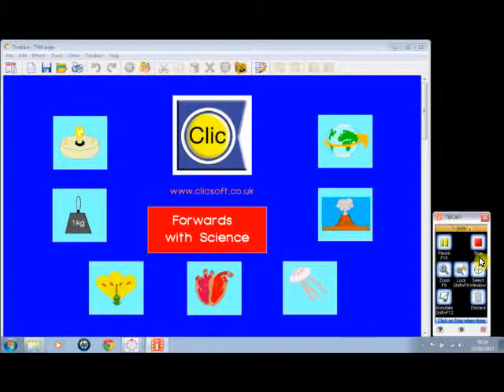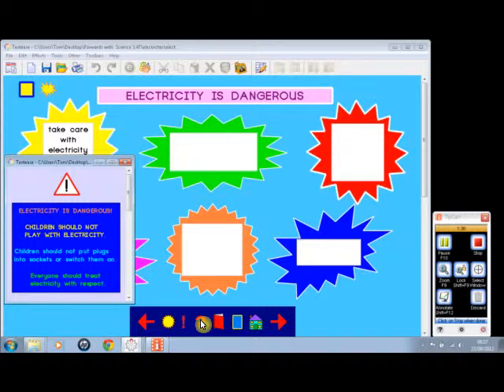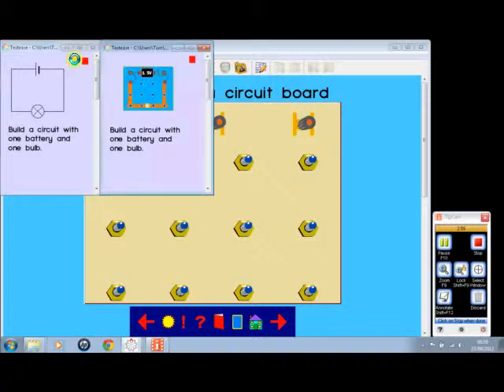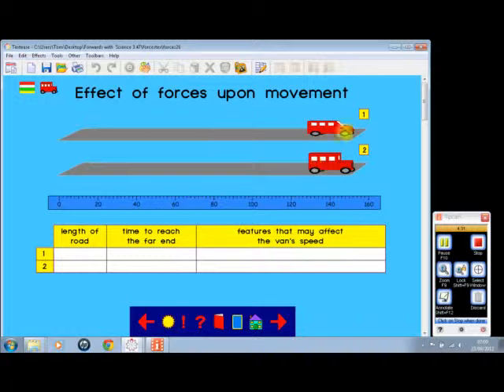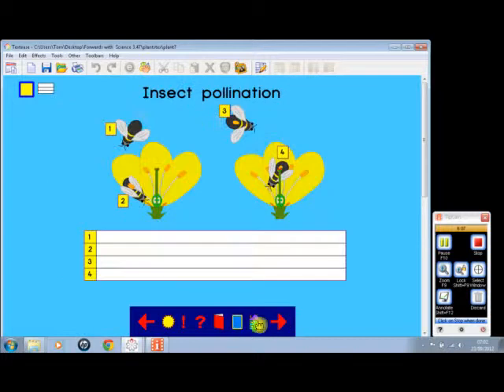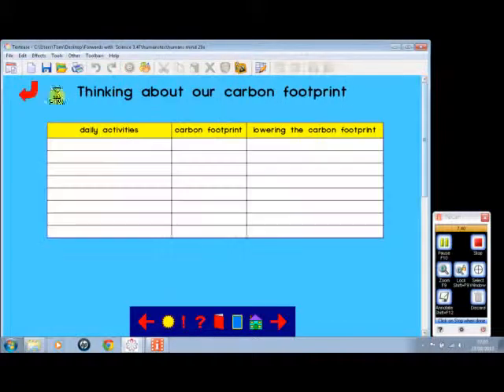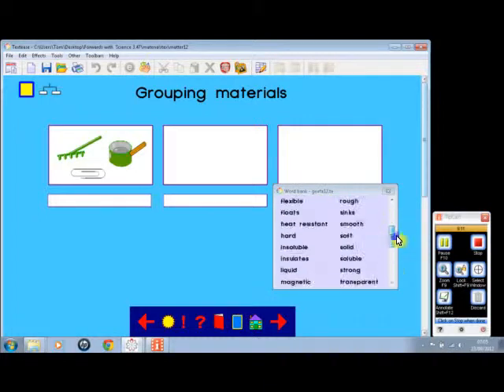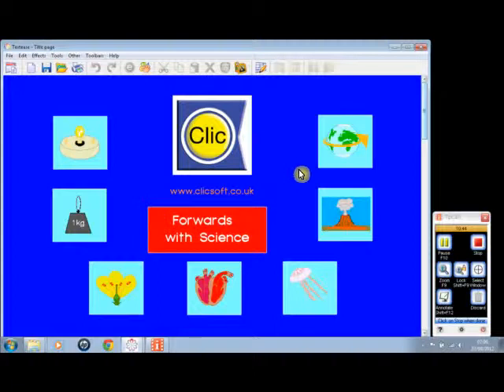Forwards with Science short